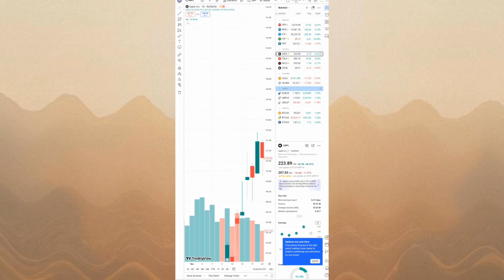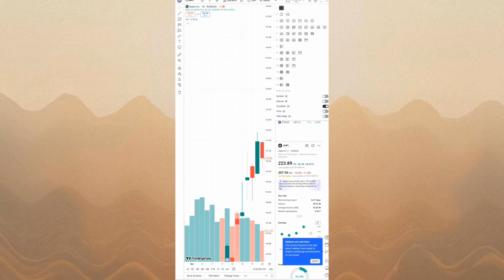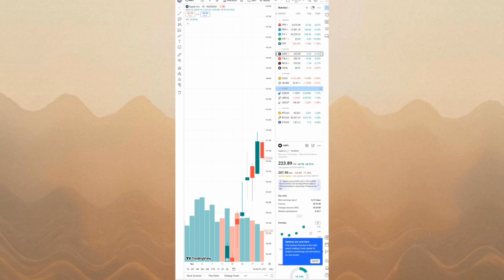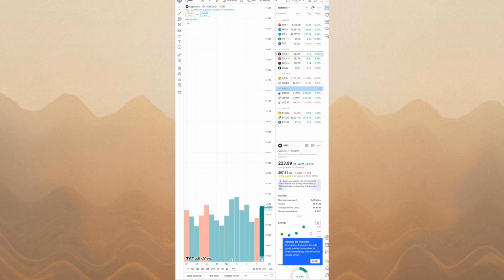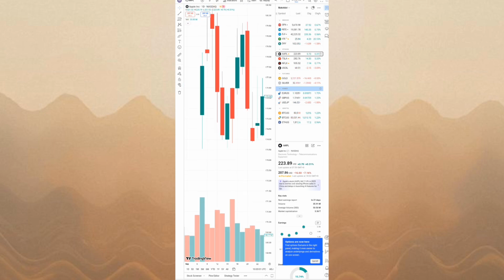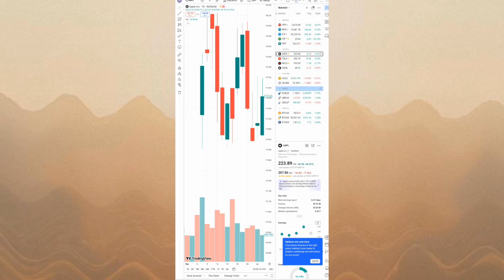HOW TO LINK CHARTS IN TRADINGVIEW (QUICK TUTORIAL) 2025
Want to link multiple charts in TradingView for seamless analysis? In this tutorial, I’ll show you how to sync charts across different timeframes, symbols, and layouts for better trading efficiency.

🔹 What You'll Learn:
✔ How to link multiple charts in TradingView
✔ How to sync timeframes, symbols, and crosshairs

VIDEO CHAPTERS:
00:00 INTRO
00:03 TUTORIAL